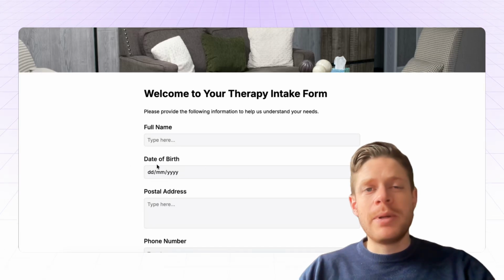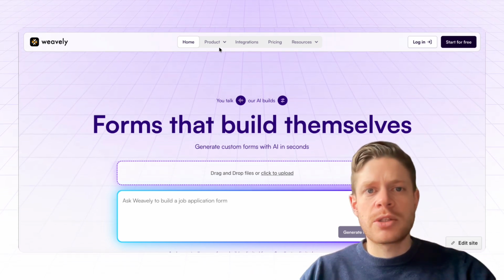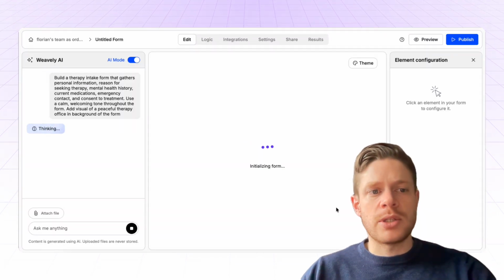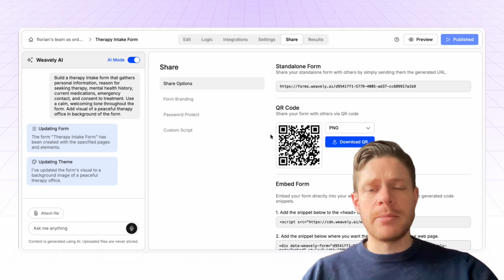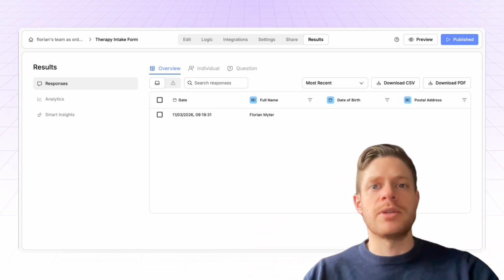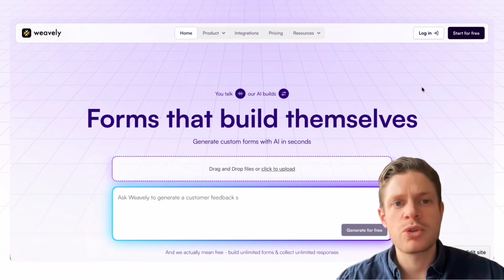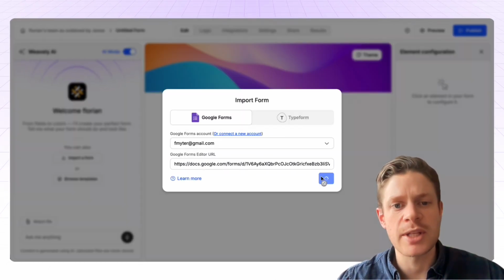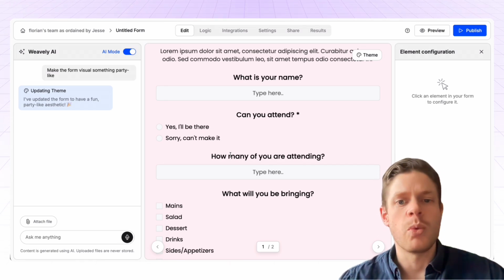How to Build a Patient Intake Form in Minutes (Free AI Tool)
Build a professional patient intake form in minutes, for free, using Weavely AI.
No templates to edit, no drag-and-drop headaches. Just describe what you need and the AI generates your form instantly.

0:00 - Introduction: Build a Free AI Patient Intake Form
0:39 - Method 1: Build a Patient Intake Form from Scratch
2:06 - Publishing, Sharing & Exporting Your Form
3:34 - Method 2: Import & Enhance an Existing Google Form